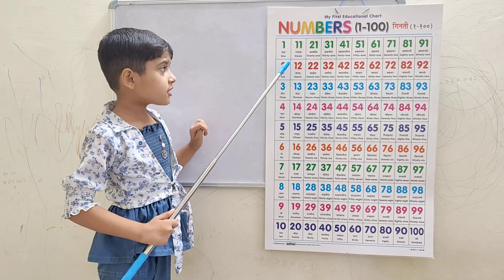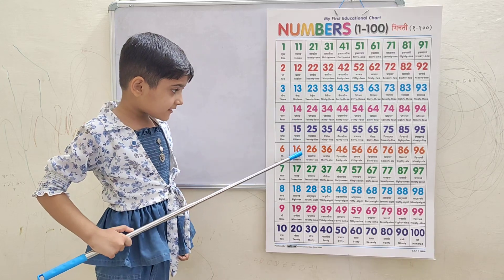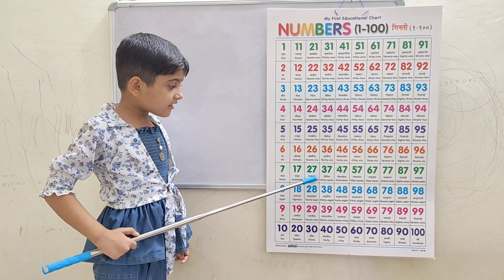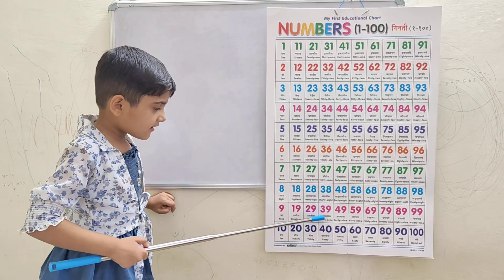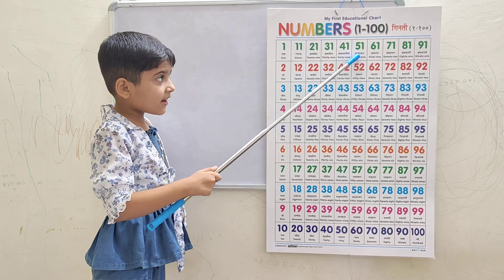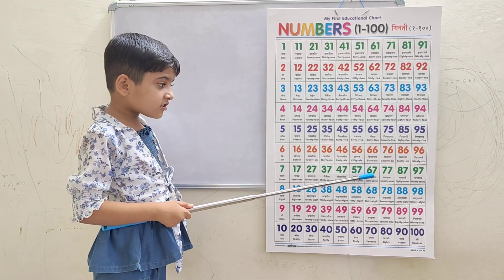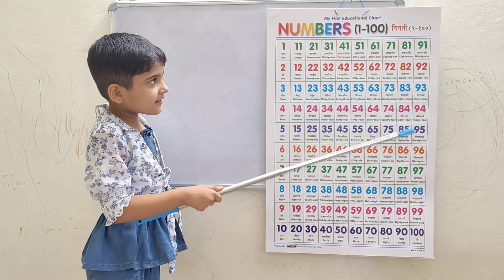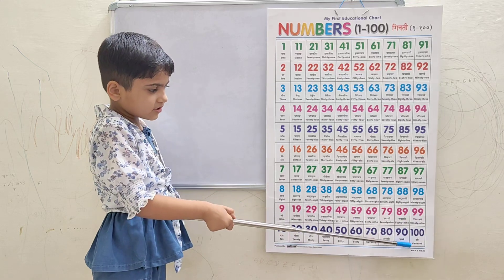Learn math counting